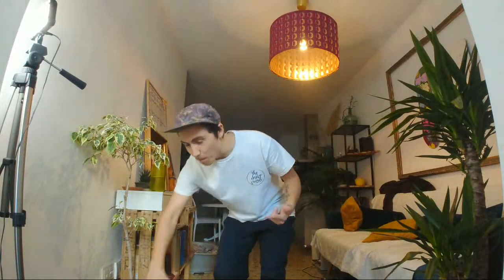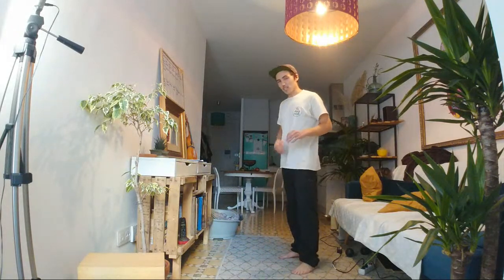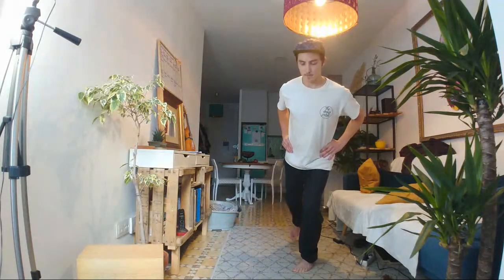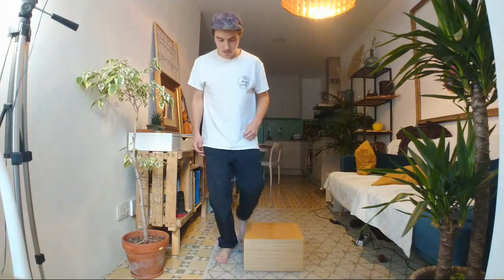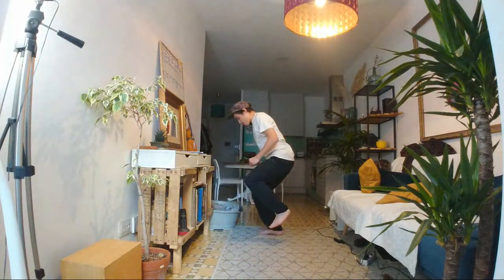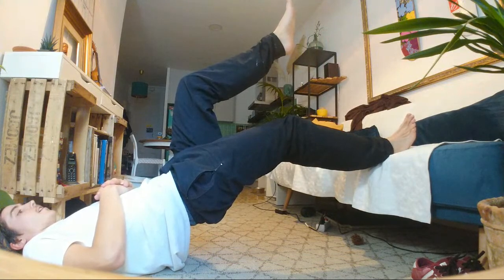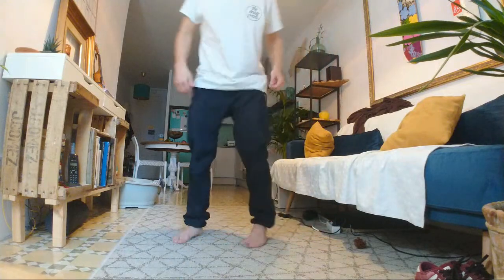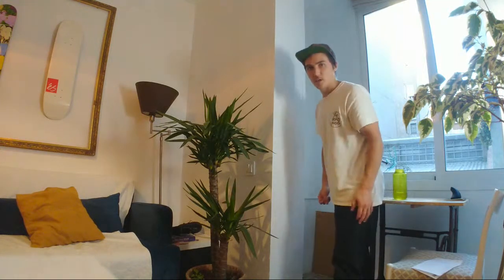LIVE WORKOUT FOR SKATEBOARDERS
Live workouts for skateboarders this Monday, Wednesday, and Friday to improve how you skate and how you feel when you skate! Increase pop, energy and stability, and reduce fatigue, and risk of injury with these leg exercises for skateboarding!

The Daily Push

is a website made by skateboarders for skateboarders with everything you need to know about how to improve how you feel when you skate. Everything you need to know to give you more energy and power when you skate, how to recover faster from your sessions, and other tips that will improve your skating and how you feel.